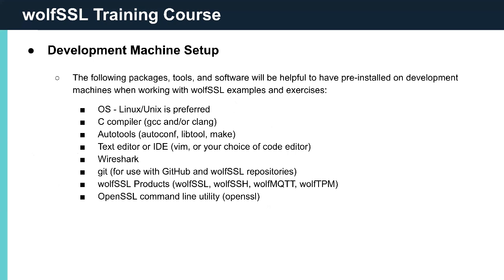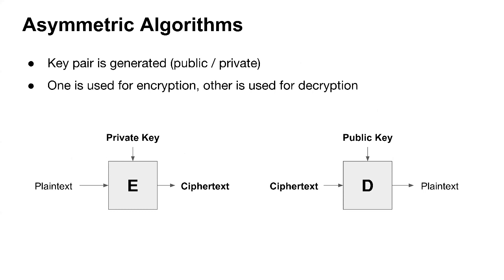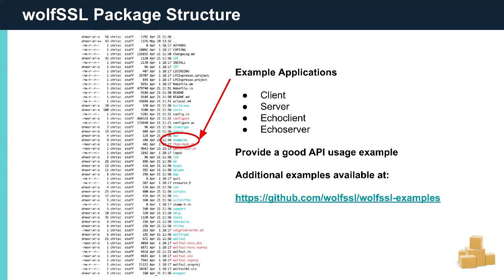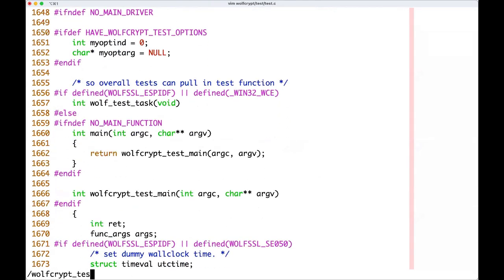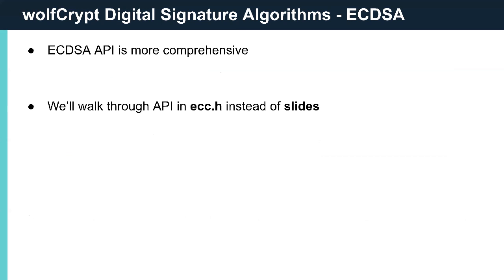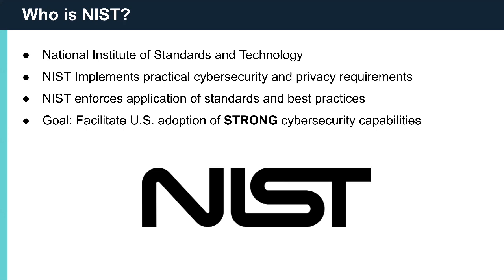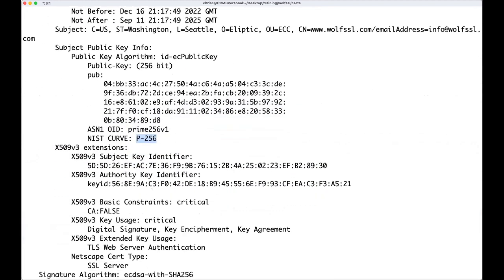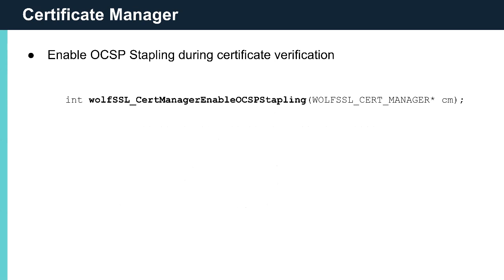wolfSSL Training Part 1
If you're interested in joining our next training session with live Q&A.

Lastly, if you're ready to download the wolfSSL library and start using it in your projects. You can download it from our or clone our github repository by following this

Timestamps of the webinar:
00:00 wolfSSL company overview
24:50 Acronym Quiz #1
27:57 Intro to Cryptography
57:29 wolfSSL Library Overview
1:10:09 Building wolfSSL
1:23:23 wolfCrypt Test and Benchmark Applications
1:32:17 Random Number Generation
1:37:09 Message Digests and HMAC
1:44:33 Block Ciphers
1:53:43 Digital Signature Algorithms
2:07:15 Key Agreement Algorithms
2:11:20 Password Based Key Derivation Functions
2:17:52 Overview of PKCS#7 and CMS
2:25:01 Demo: Inspecting CMS bundles
2:28:44 wolfCrypt FIPS
2:44:21 Hardware Cryptography
2:52:42 X.509 Certificates and Keys
3:08:15 Keys and Certificate Generation via API
3:19:15 wolfCrypt Certificate Manager